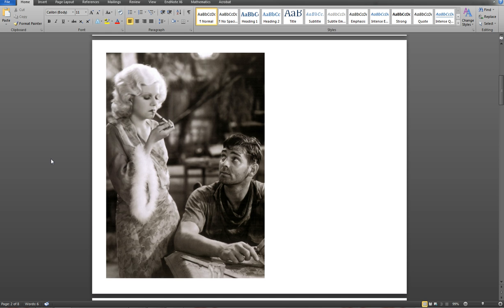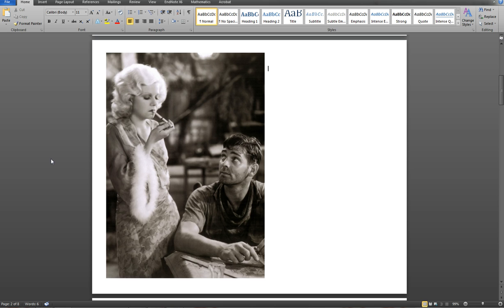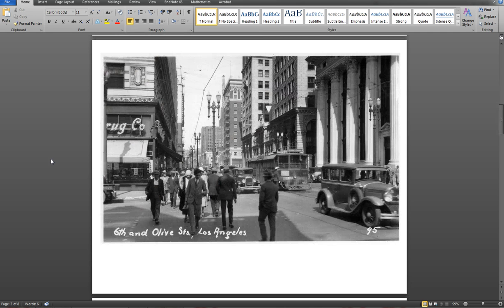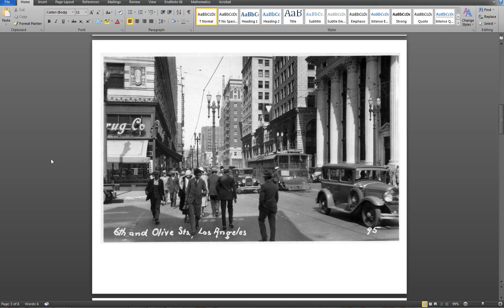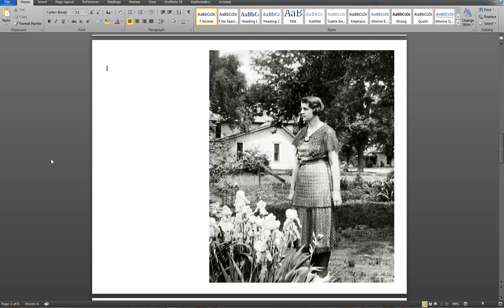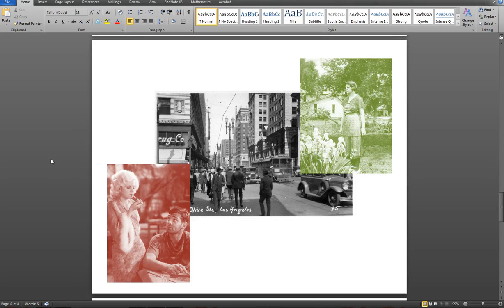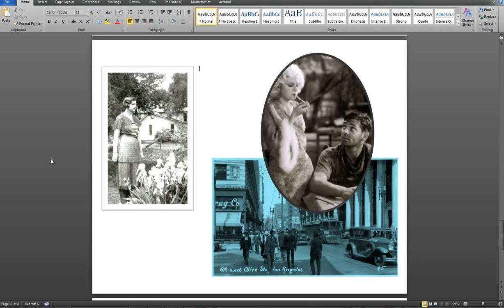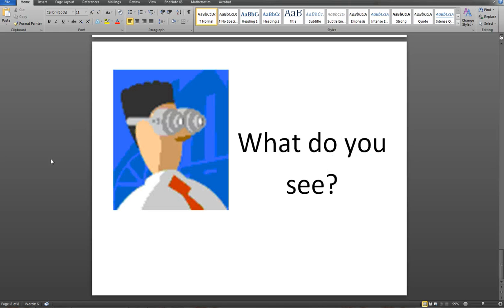FA LEAP Spring 2014 Library Session 4 Video 1